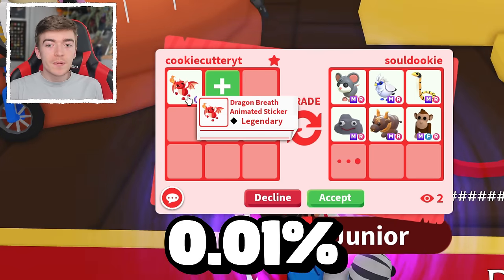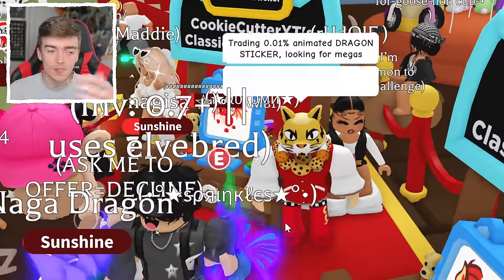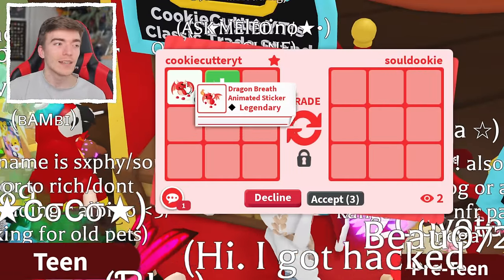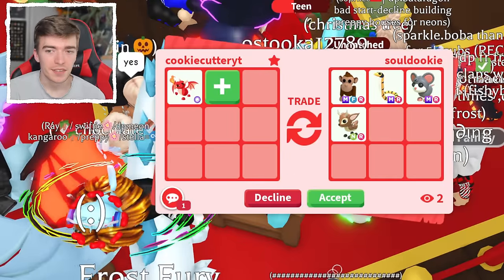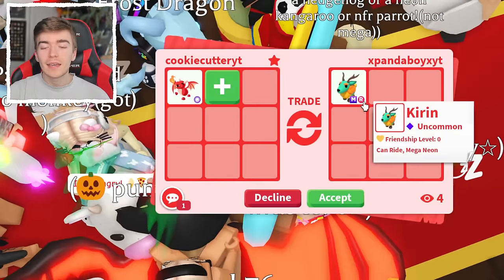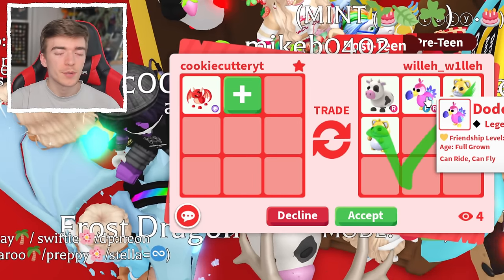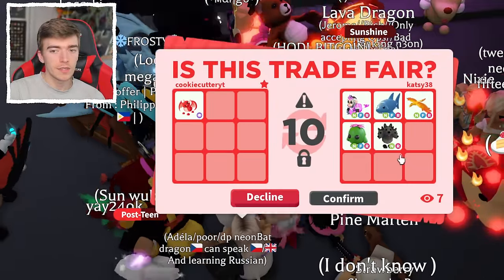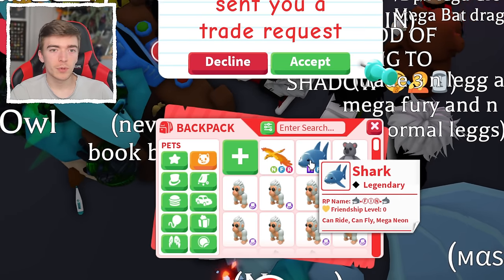I TRADED ANIMATED STICKER In Adopt Me! The RAREST ITEM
Adopt me animated sticker 0.01% animated red dragon sticker in adopt me successful trades overpay rich trading server, youtuber cookie cutter trades one of the first ever animated stickers for mega neon legendary pets in adopt me, the new sticker is very rare to get from a sticker pack in adopt me pets profile update and costs 2.5 million bucks worth!